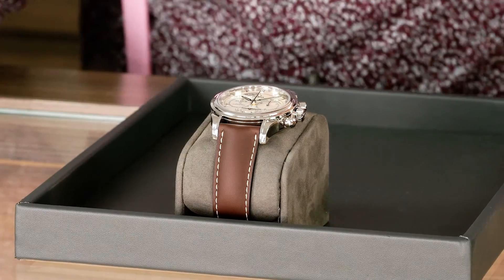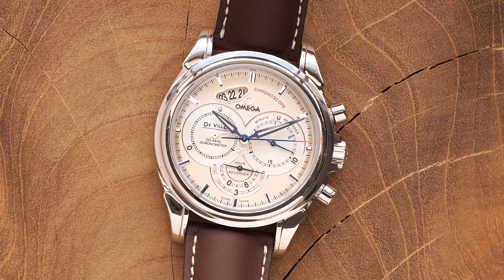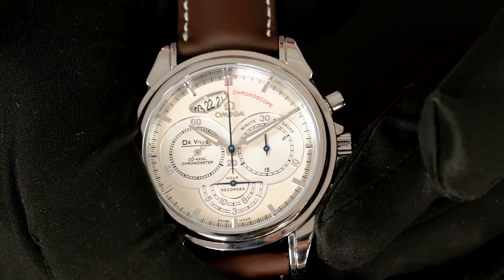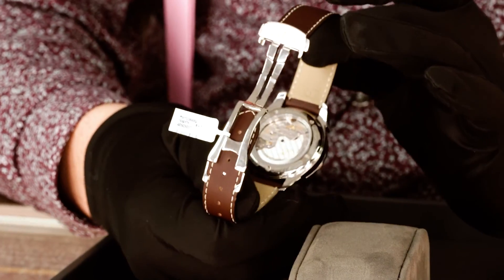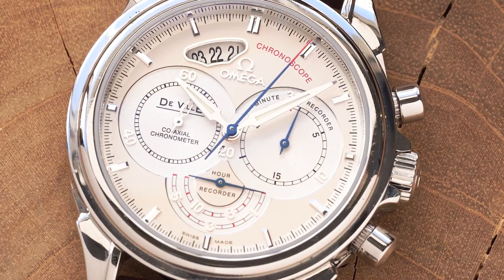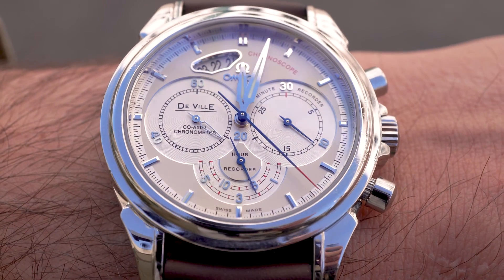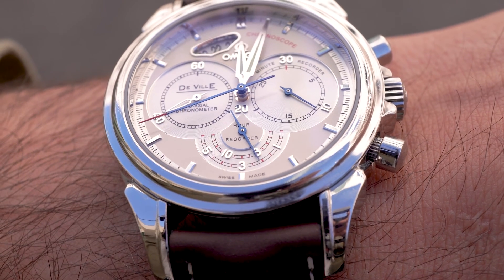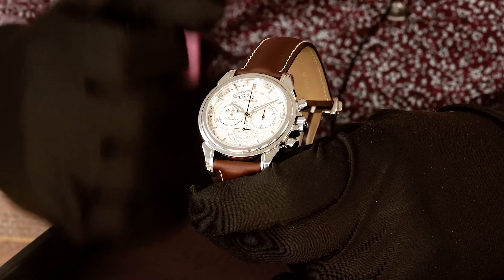Omega's Forgotten Chronograph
If the Speedmaster is the star quarterback of the Omega family, the DeVille Chronoscope is the redheaded stepchild. But with it's funky, asymmetrical subdials and oversized date window, this quirky little chronograph is ready for its moment in the spotlight.

Let us know what you think of this hidden gem, and if you're in Asheville, stop by Watches on Wall Street and see our always-changing selection of new and pre-owned watches.